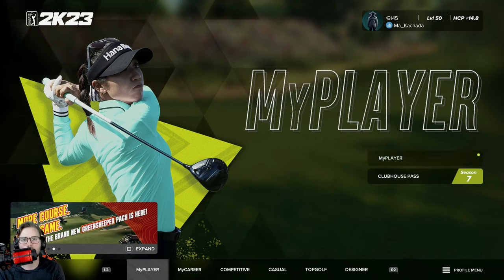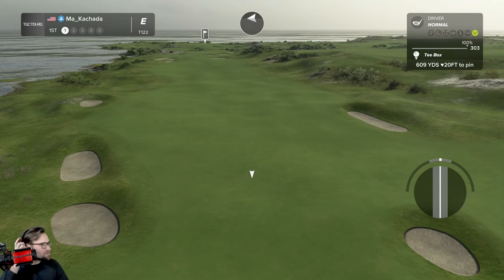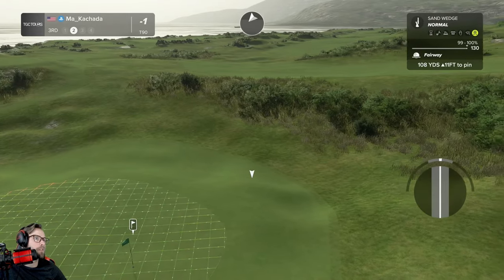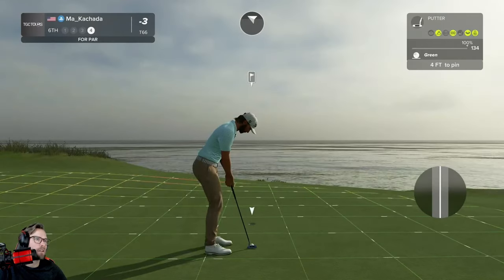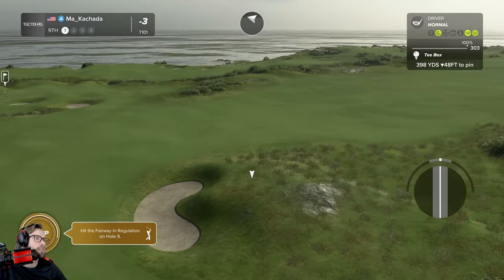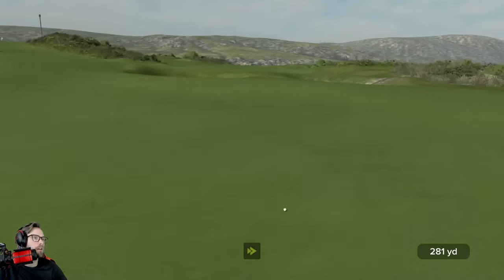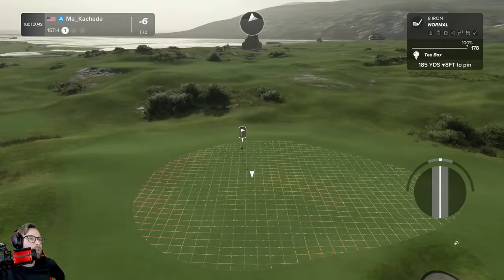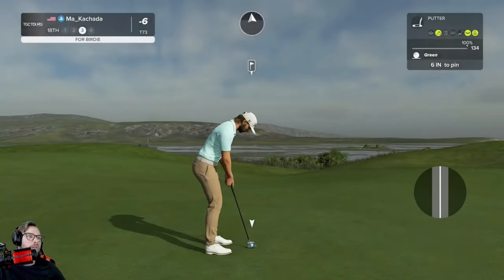CAN THE NEW FITTINGS IMPROVE MY GAME?? | PGA Tour 2k23